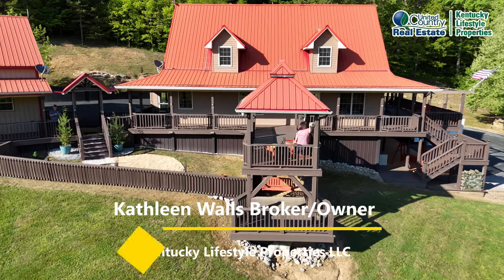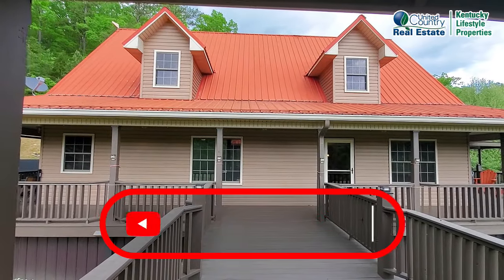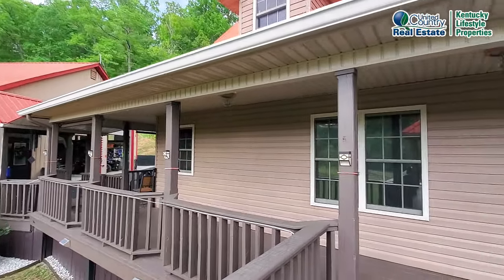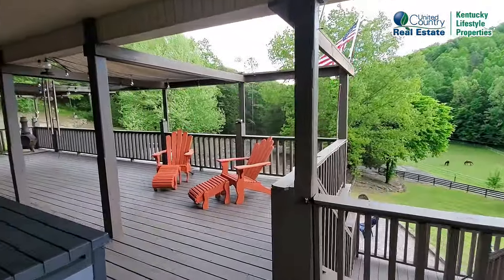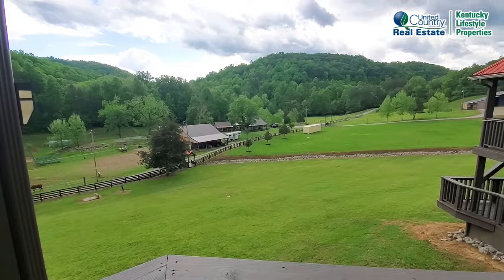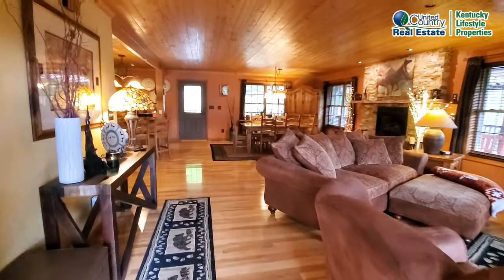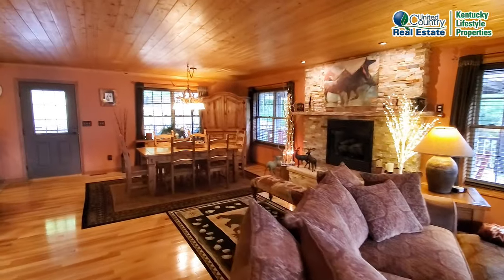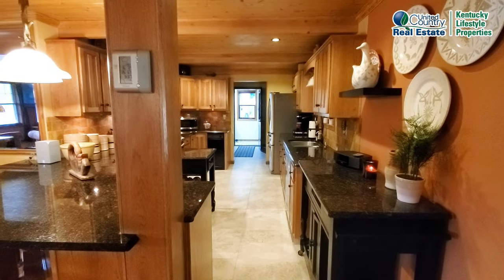Home for sale in Kentucky surrounded by the Daniel Boone National Forest. Location matters!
CURRENT PRICE: $1,395,000.00
Country home for sale in Kentucky in the Daniel Boone National Forest
Located deep in the heart of the Daniel Boone National Forest near the Beaver Creek Wilderness area is where you will find this one of a kind unique in every way property for sale in Kentucky. Find your new escape at 1045 John Hyden Road in Burnside Kentucky! Bring the horses, or other livestock, and settle into a quiet relaxing country lifestyle. The outdoor living space is spectacular and simply must be seen in person to be believed. From the cozy firepit area to the incredible valley views below, being surrounded by the National Forest truly is a very special location.

Built in 2002 and containing approximately 3,376 SF of living space, this home is move in ready and has everything you could want in a custom-built home. From the gorgeous hickory cabinets with granite throughout the home and custom tile work in the kitchen, mudroom, and all the 3 ½ bathrooms you won’t have to update anything in this home whatsoever. The kitchen AND all 3 bathrooms have access to instant hot water. There are a total of 3 bedrooms plus bonus rooms in the basement to use as you see fit. The master suite is on the main level with an ensuite bath complete with tiled shower and separate jetted tub. The walk-in closet in the master bedroom must be seen in person to be appreciated. The main floor living room has multiple doors to the deck outside where you will want to spend all of your time. There is a propane log fireplace in the living room as well as the lower level.

Upstairs there are 2 bedrooms, and a full bath with a nice office spot or reading nook. In basement on the lower level there is a living/media room, kitchenette, full bath, and an exercise room with walk outdoor to a patio area. Also, in the lower level there is a HUGE storage room/walk in pantry area and attached finished garage. This entire lower level could be the perfect suite for a multi-generational family member as well.

Pulaski County home for sale on 19+ acres
The home and cabins are all connected to city water. The home itself has 2 Maytag HVAC units with a soft start feature, as well as a 24KW propane Generac whole house generator that has EMP protection installed for additional protection that controls both the home as well as the attached garage and 1st cabin. The exterior walls of the home are 2 x 6. This home is very well insulated and extremely energy efficient. All the lighting throughout the home is LED as well.

The deck space has a fresh coat of paint and is ready for years of enjoyment with no maintenance! There is plenty of both covered and open deck area so enjoy the sun or shade, and what a perfect spot to sit with a cup of coffee and enjoy a nice summer rain shower on the metal roof. Beautiful deck lighting has been installed all along the rail, as well as a misting system for the plants and multiple faucets making it easy to water. Being in the Daniel Boone National Forest will allow you the opportunity to watch beautiful white tail deer, turkey, black bear, coyotes, and tons of other small game undisturbed come through your farm on a daily basis.

Kentucky hunting property for sale
Attached by an open breezeway you will find a finished garage that is 62’x29’. With garage doors on each end, it’s very handy to be able to just pull right through and use the space as you need it. There is plenty of storage upstairs in the garage as well. Located inside the garage is also another hidden gem, a gorgeous cabin with its own covered front porch! That cabin space is heated and cooled and has living space, a large separate sleeping area and a full kitchen with hickory cabinets, granite countertops, a full bath with tile shower and laundry nearby.

If you want to get ahead of the schedule for starting your garden or deck side landscaping, then you are really going to enjoy the 12’x20’ greenhouse just across from the garage. Adjacent to that is a nice prefab shed that is 12’x24’. Just down from the home and garage towards the lower side of the pasture are 2 more barns. One has a few stalls and a feed/tack room area.

The 2nd barn has another cabin built in that must be seen to be appreciated. It contains a living room, separate bedroom with porch off of it, along with a full kitchen with hickory cabinets, and granite countertops, a full bath with custom tile work and laundry nearby. This cabin has its own septic system as well. Attached to the cabin is a large garage space with poured concrete floor and tons of storage. This barn with make a great equipment barn and hay storage.

Just down the road a bit from the main pasture is the lower side of the property, complete with a stocked spring fed pond and dock space for enjoying some waterfront quiet time. Across the road from the spring fed pond area is an additional 5-acre wooded spot with a small creek on it, if you wanted to wildlife watch or hunt, away from the homesite.